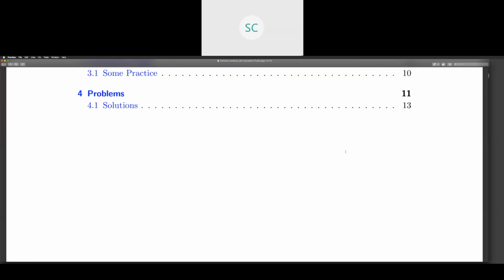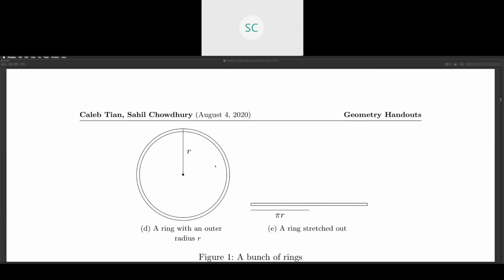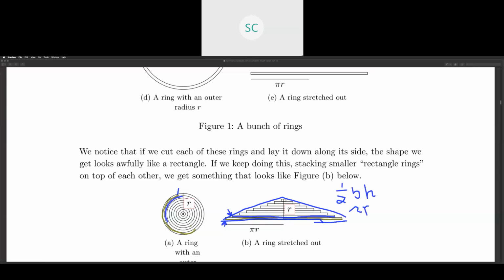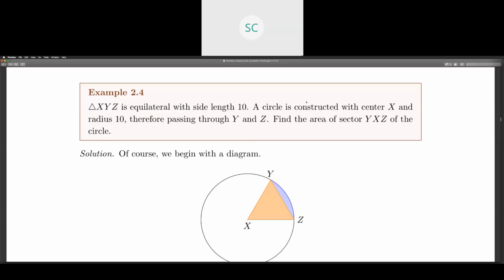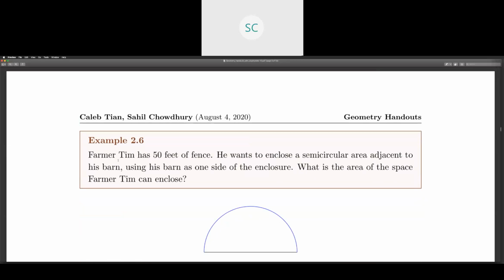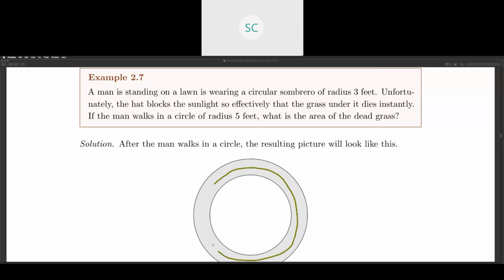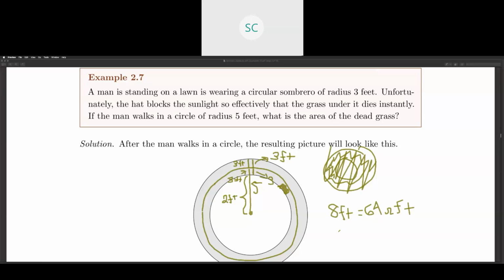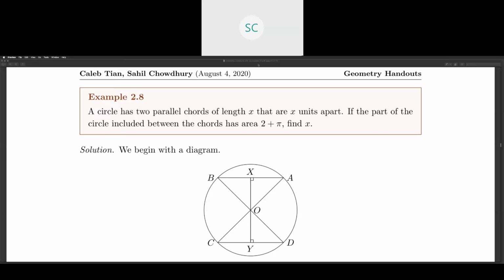Geometry Week 11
Online Classes Club - Intro to Geometry - Week 10 Recording
Covered Topics: Circle Area